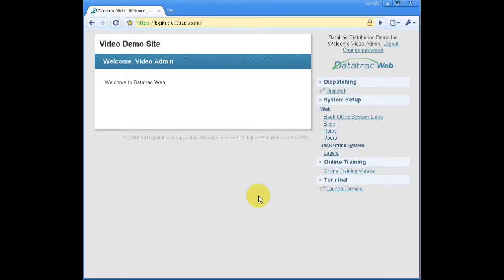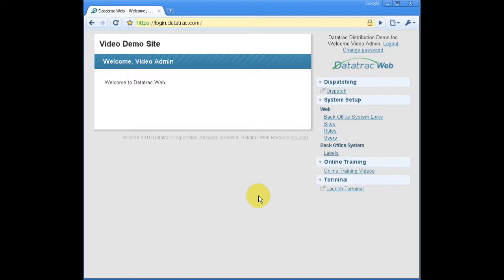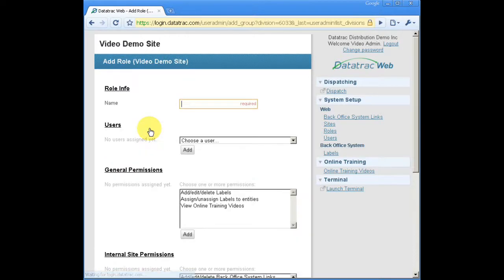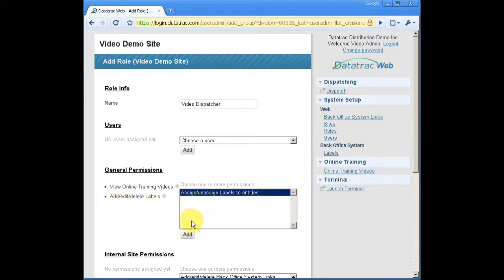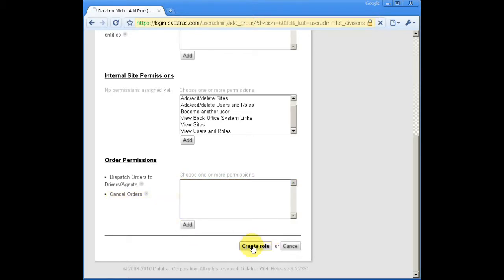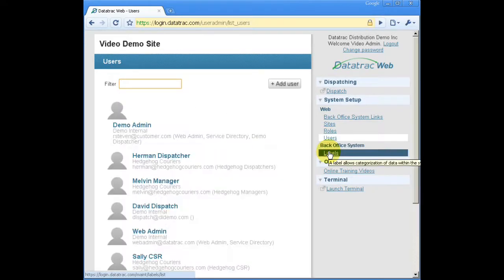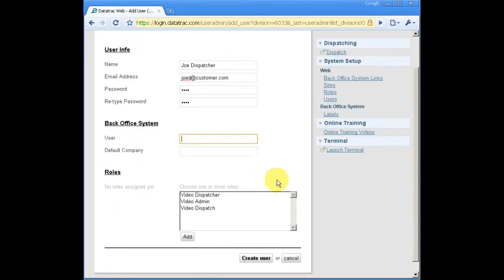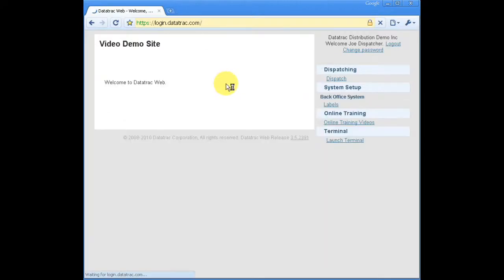Datatrac Web Roles and Users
Role and user setup